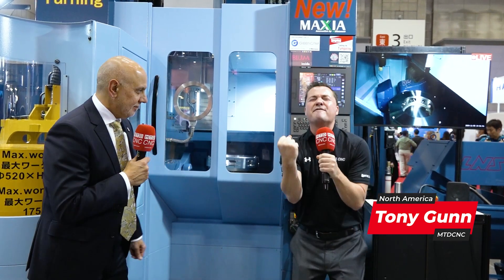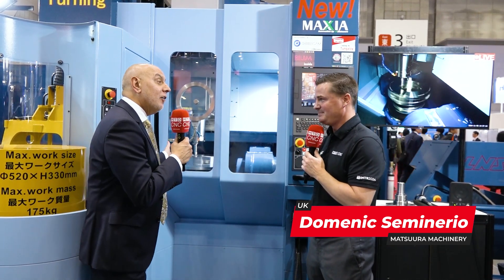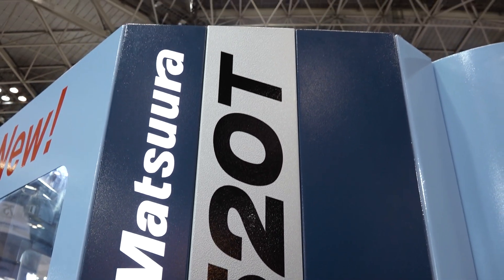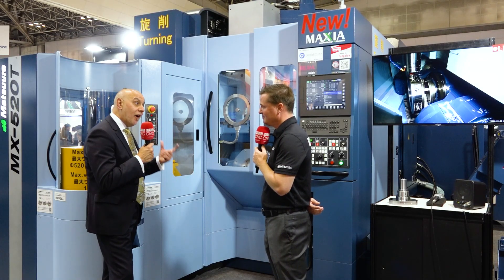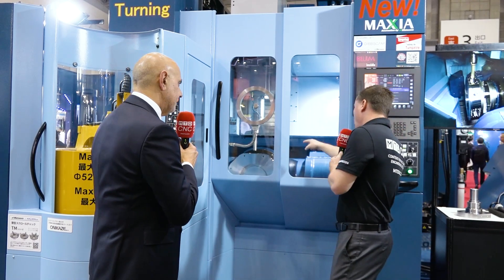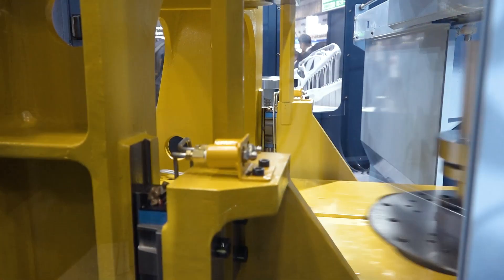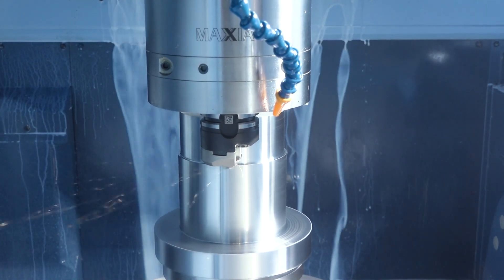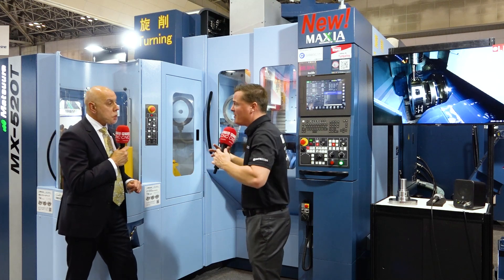Rewriting the Rules – A Machine You’ve Never Seen Before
What does Matsuura deliver? Simple — finished parts in a bin at the end of your shift, ready to sell.

At JIMTOF, Matsuura unveiled a machine that’s generating serious buzz — and for good reason. The MX-520 T brings everything Matsuura is known for: precision, reliability, and lights-out productivity — now with the added advantage of integrated turning.

In this special feature, MTDCNC’s Tony Gunn joins Matsuura’s Domenic Seminerio to explore how the MX-520 T is built for high-mix, low-volume manufacturing and a wide variety of applications.

If you're aiming to produce precision parts with less scrap, fewer tools, and minimal operator intervention, this is the machine you need to see.